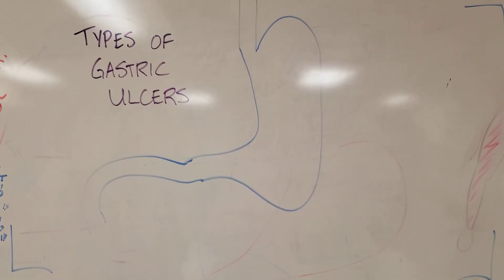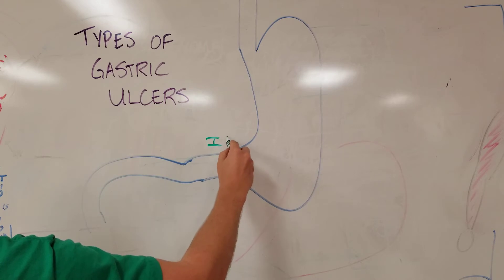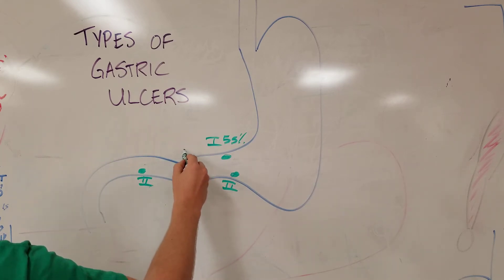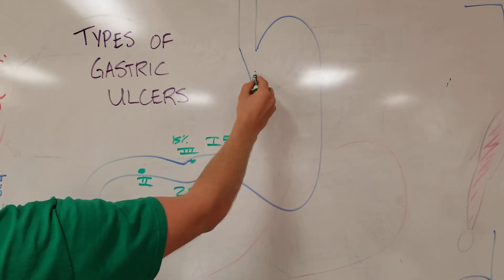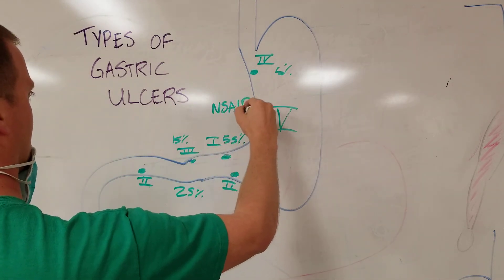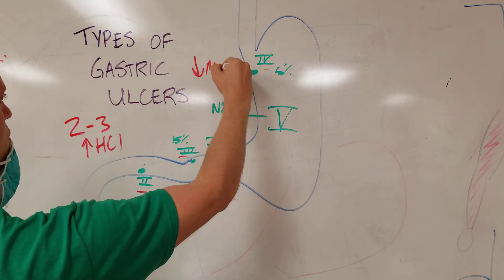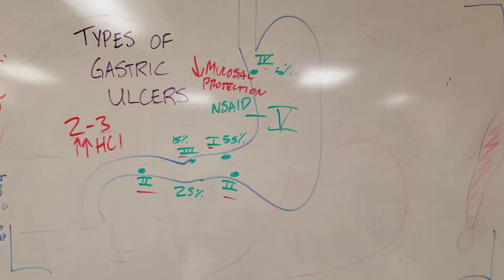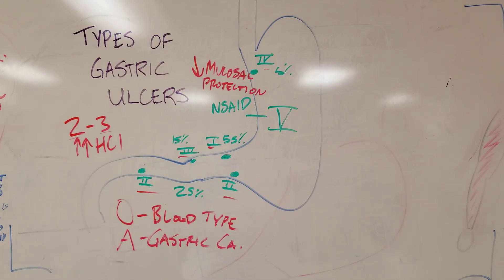Types of Gastric (Stomach) Ulcers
This video covers the five subtypes of gastric (stomach) ulcers and where they can be found. It also covers etiologies of each and management goals! Thanks!